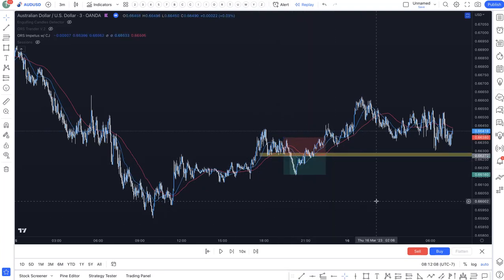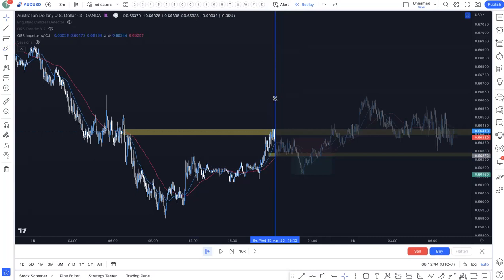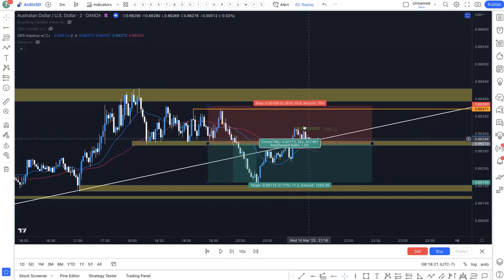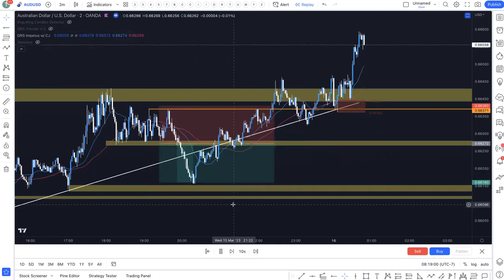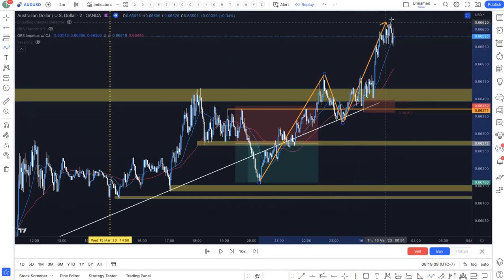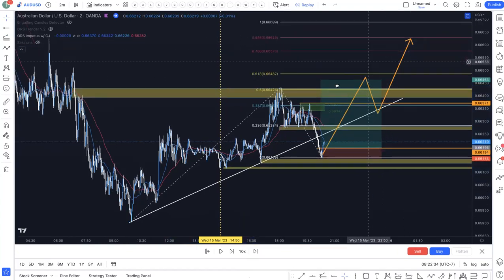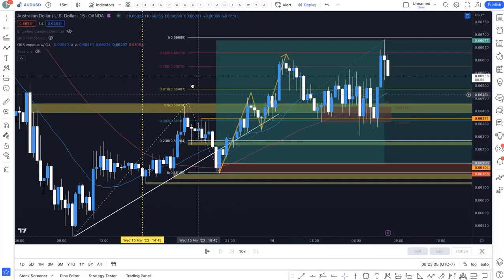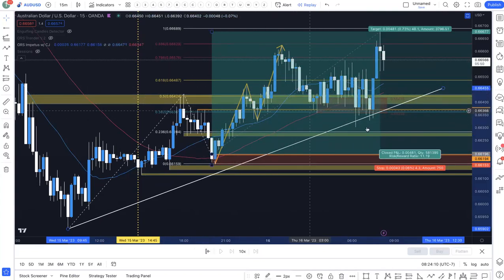AUDUSD Trade Review | ORS Impetus | Understanding the real Impetus